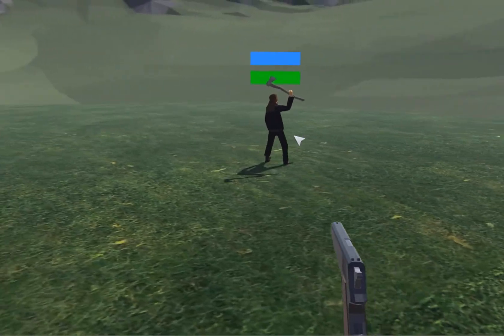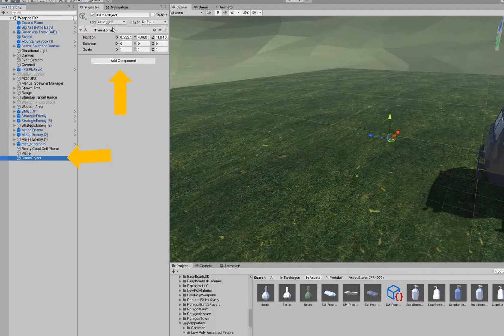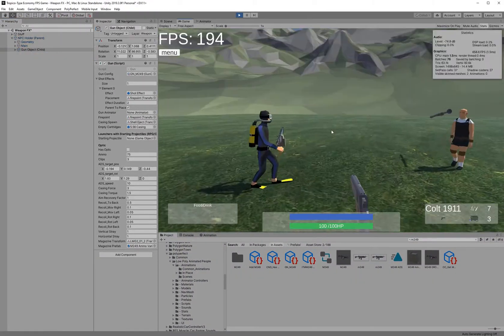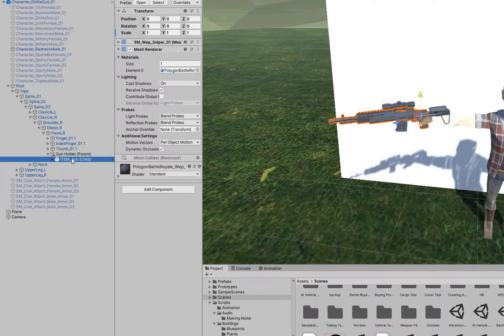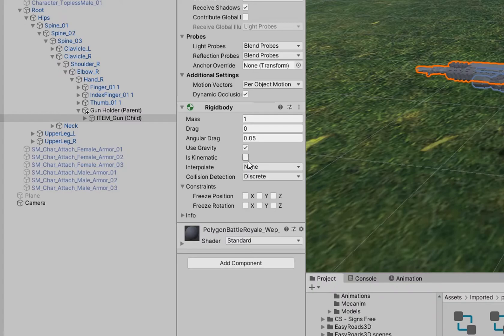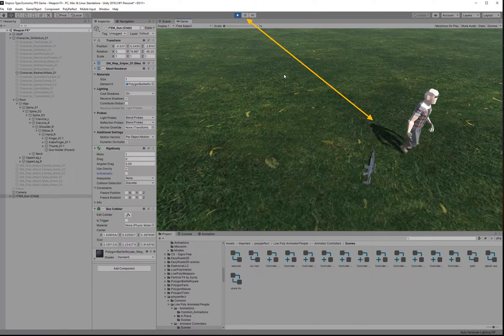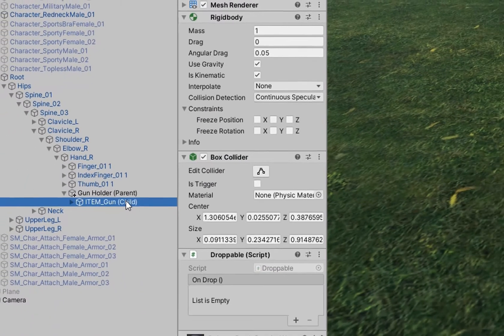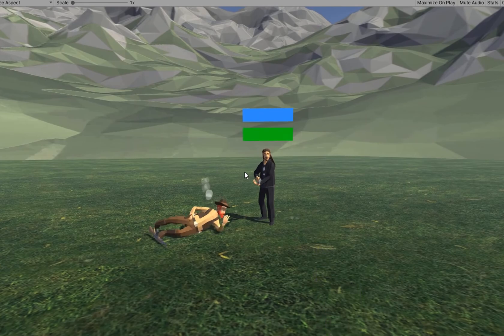How to Make NPCs Drop Items in Unity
How to make your NPCs drop items (not exactly spawn loot) like guns and other weapons in Unity.

You'll need a version of Unity with Transforms, Colliders, and Rigidbodies (any version).

You will have to do a small amount of coding for this to work. In total, there are about 20 lines of code in the Droppable class, including whitespace and bringing in namespaces.

This is a re-upload of How to Make NPCs drop stuff in Unity.
I had to make the instructions clearer.

00:00 Intro
00:17 What you need in your game
1:40 Put an Item Holder in the NPC's hand
2:13 Item Holder in NPC's Hand
2:35 Unparent Item
3:00 Add Rigidbody
3:36 Add Collider
3:56 Fix Clipping
4:16 Droppable Script
4:47 Adding Listeners to OnDrop
5:12 Example of how to use Droppable
5:29 The end